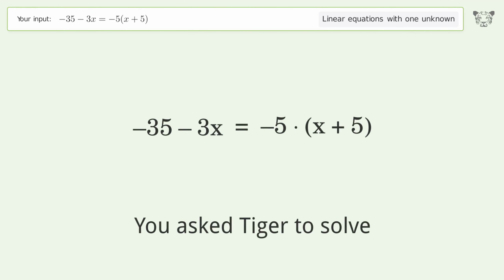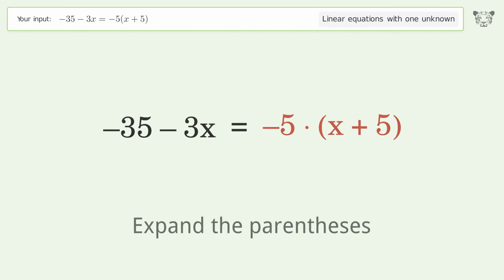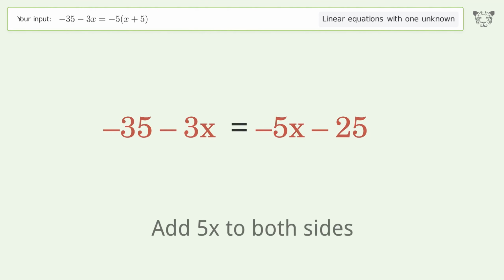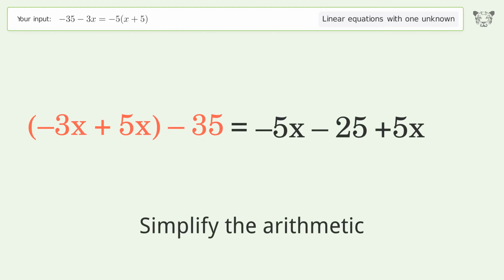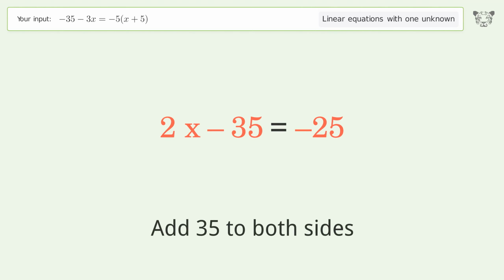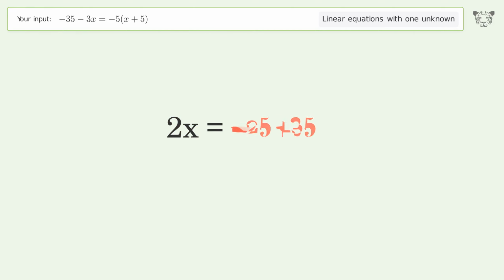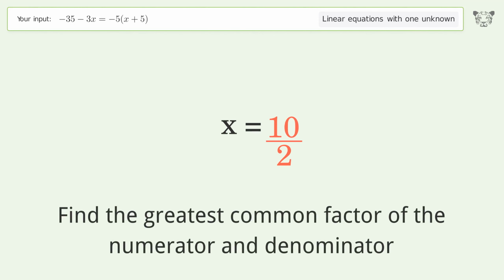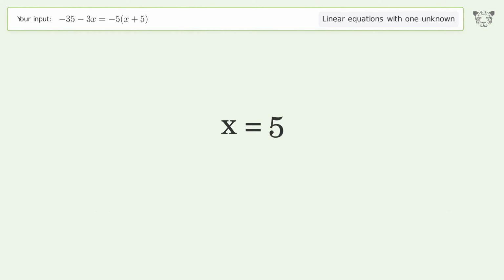Linear equation with one unknown: Solve -35-3x=-5(x+5) step-by-step solution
for a step-by-step and more tips and tricks for dealing with linear equations with one unknown.